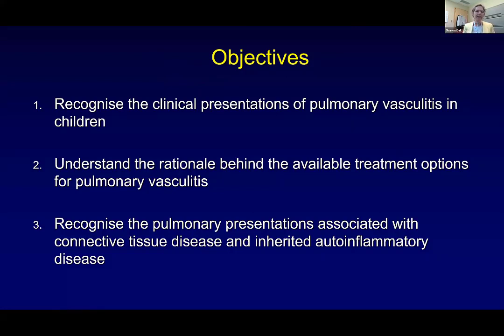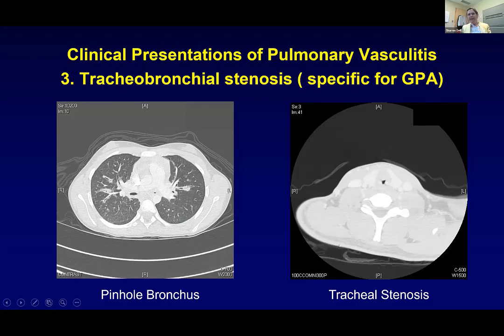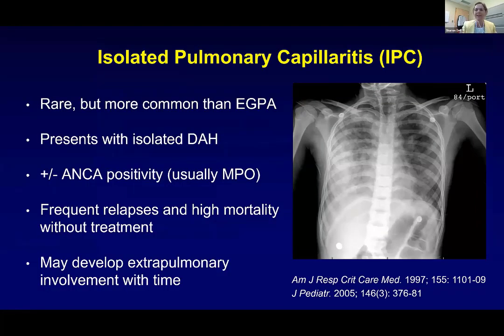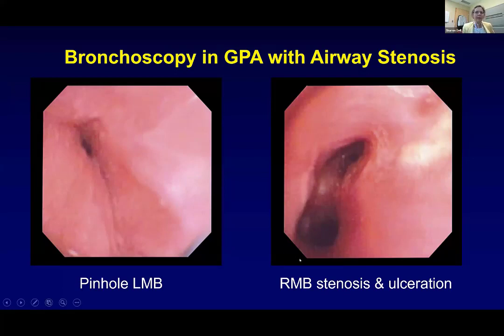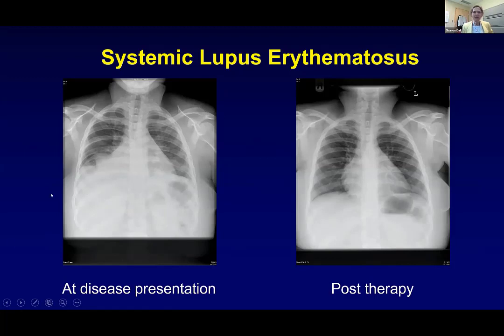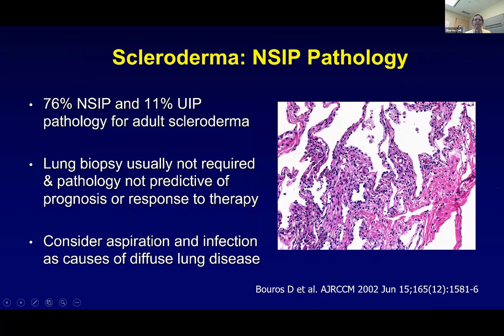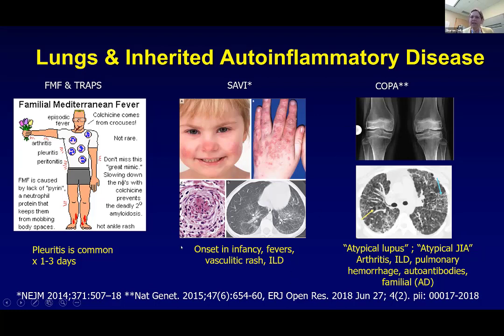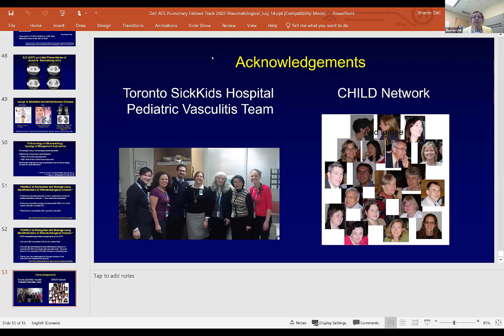Virtual FTS Pediatric Session: Lung Manifestations of Rheumatologic Diseases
Virtual FTS Pediatric Session: Lung Manifestations of Rheumatologic Diseases with Dr. Sharon Dell, MD, ATSF, UBC/BC Children’s Hospital.